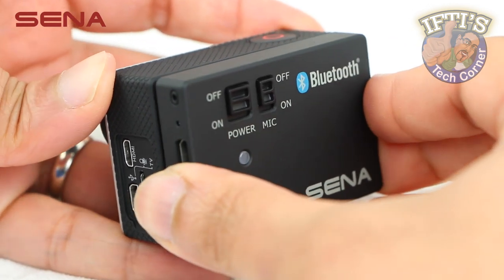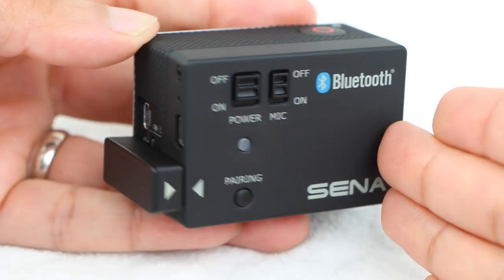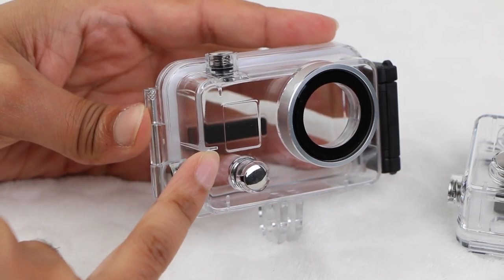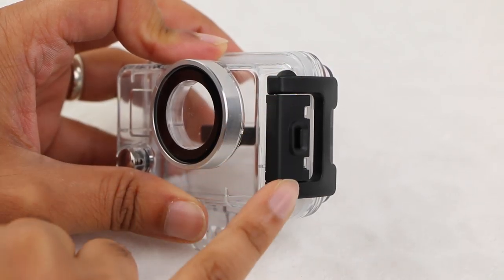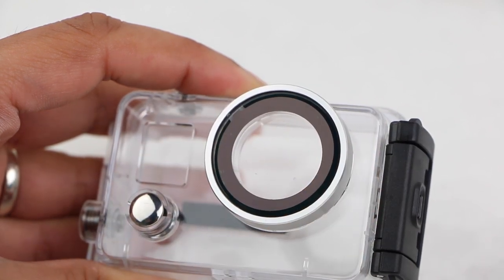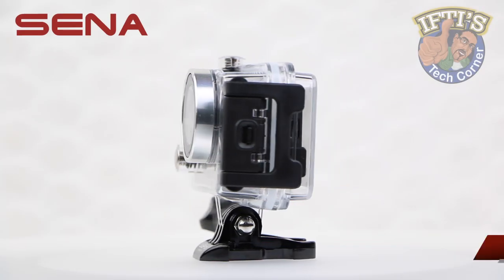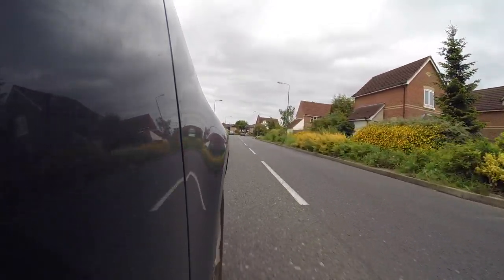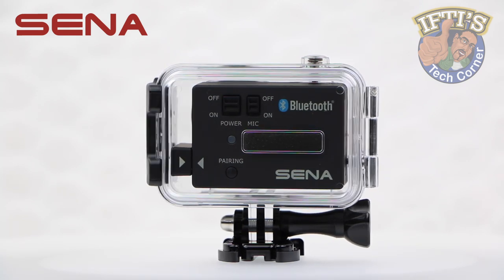Sena Waterproof Housing for GoPro Bluetooth Audio Pack - REVIEW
The Sena Bluetooth Audio Pack for GoPro is a great way of feeding wireless audio, using any bluetooth enabled headset, directly into your GoPro. However, the side USB adapter meant users are unable to use the standard GoPro housings.
In this video we take a look at the optional Sena Waterproof housing which fits the entire setup into one neat, water resistant, package!

CONTENTS:
Intro - 0:00
Why a Sena Waterproof Housing? - 0:27
Package Contents - 1:09
Closer Look - 1:21
Inserting the GoPro - 3:27
Using the Sena Housing - 4:00
Final Thoughts - 4:59